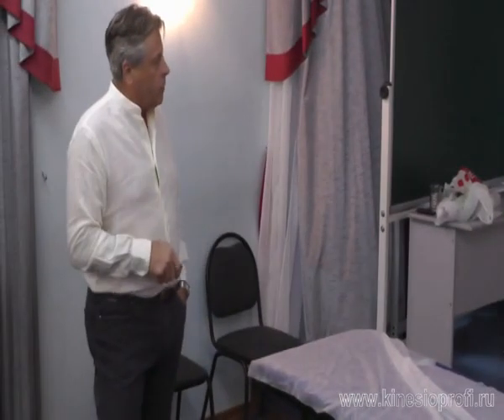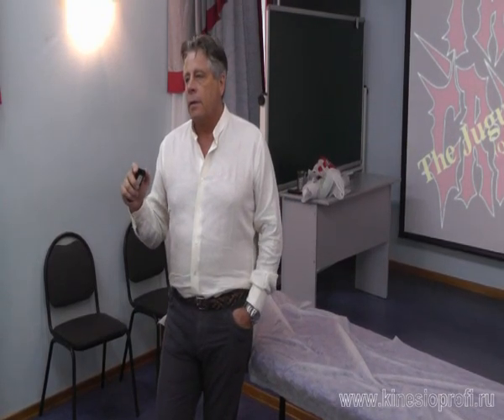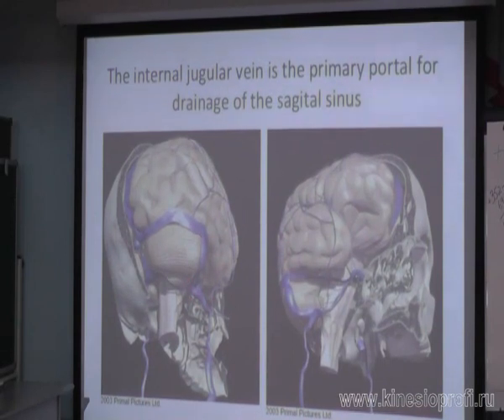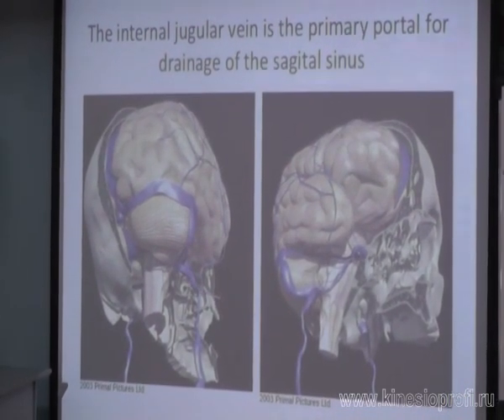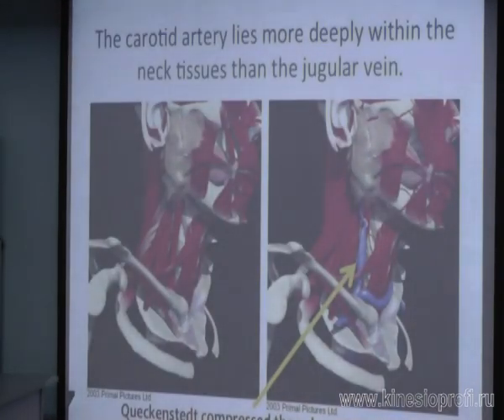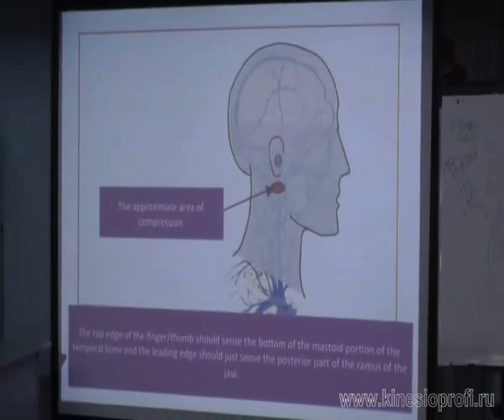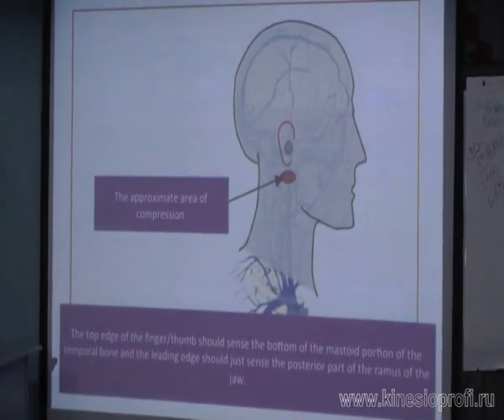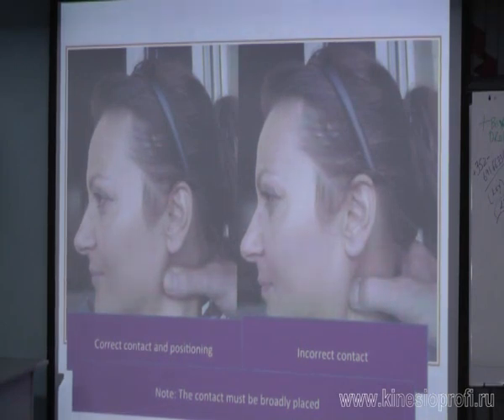06 Сколиозы 2017 Шейфер